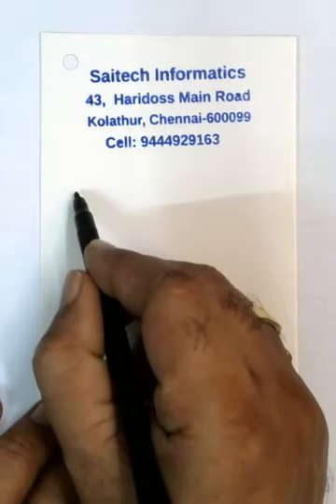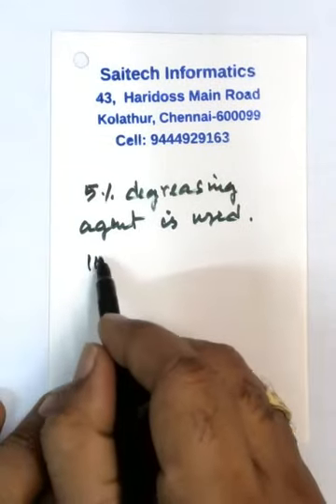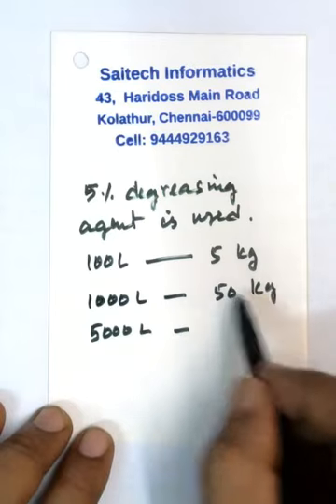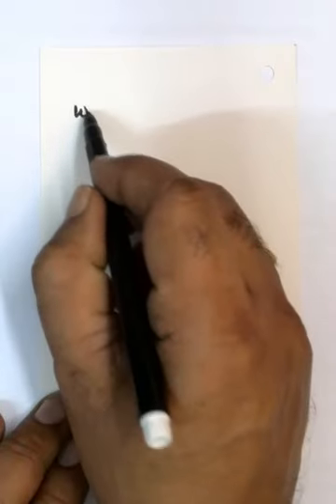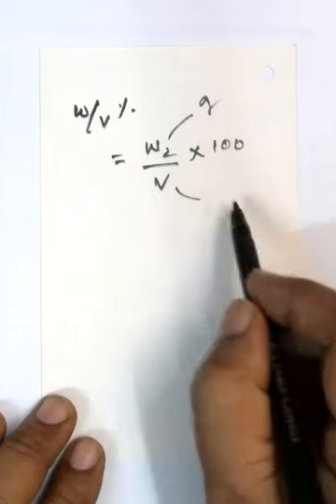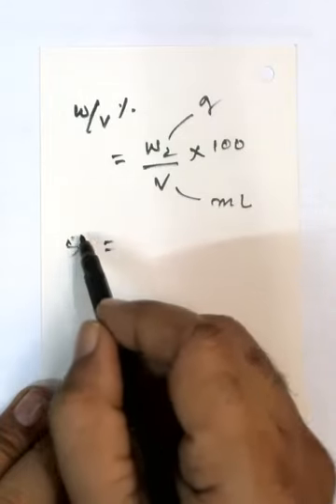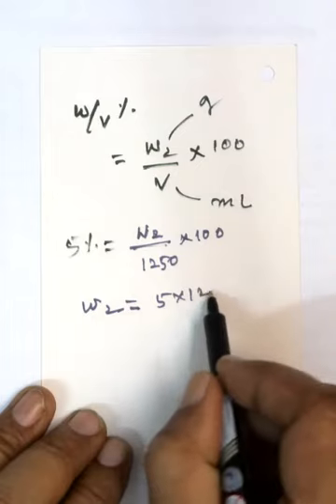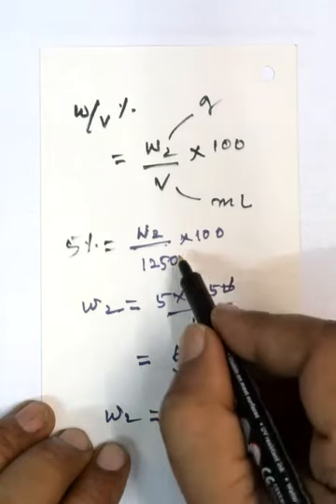How to make 5% degreasing solution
How to make 5% degreasing solution? by Dr E. Ramanathan PhD, Coating Consultant.
Formula:
w% = w2 * 100/V
where, w% = weight percentage of solution
w2 = weight of the solute in g, here degreasing powder
V = volume of the solution in mL
NOTE: If the volume is indicated in Litre, weight is taken in kg.